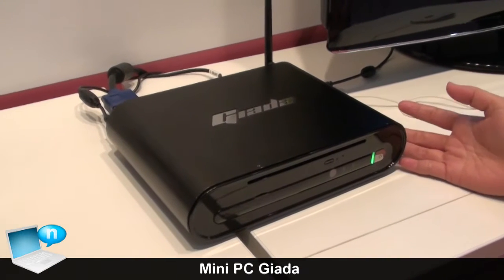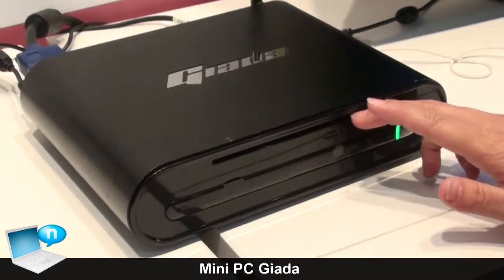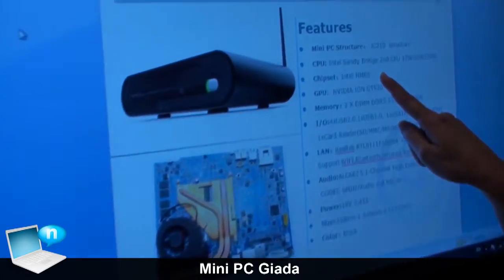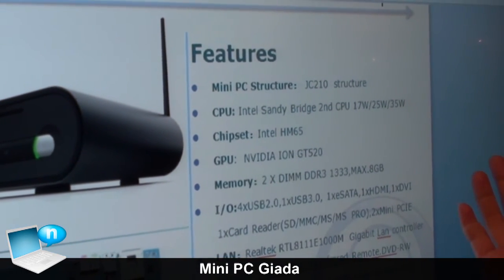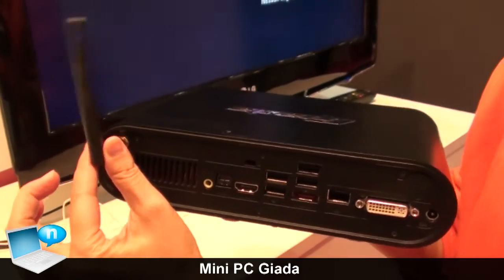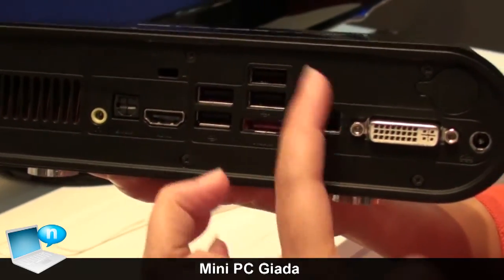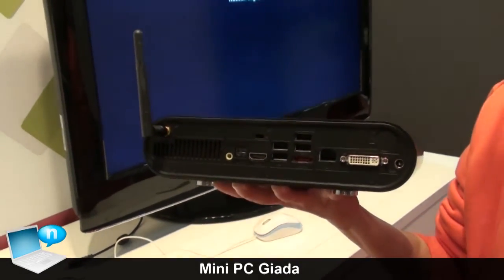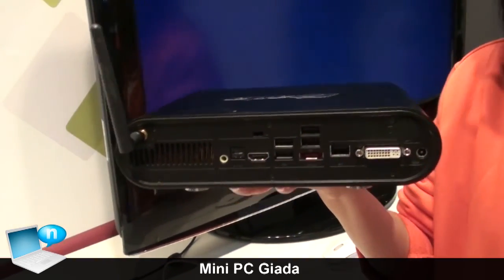Nettop Giada D2310 Mini PC